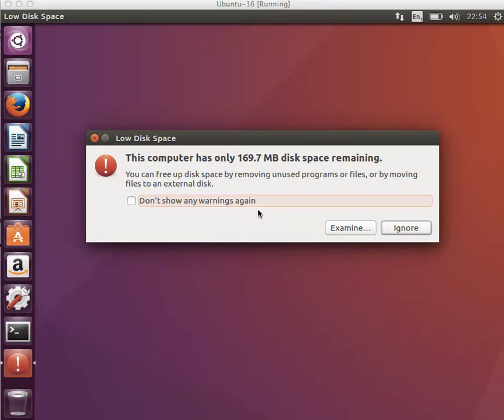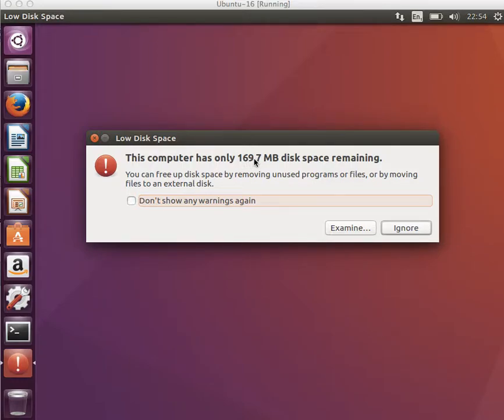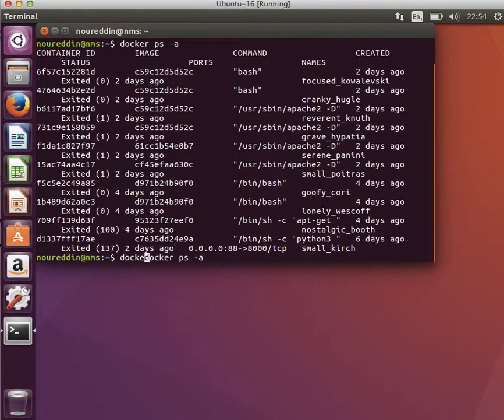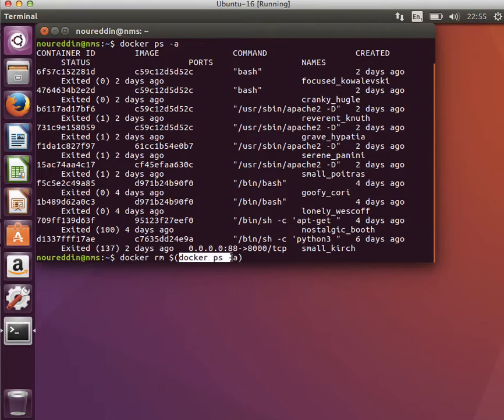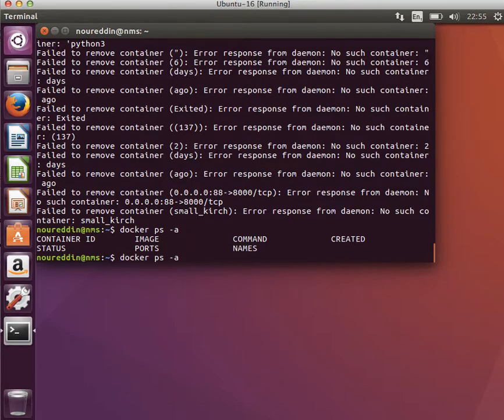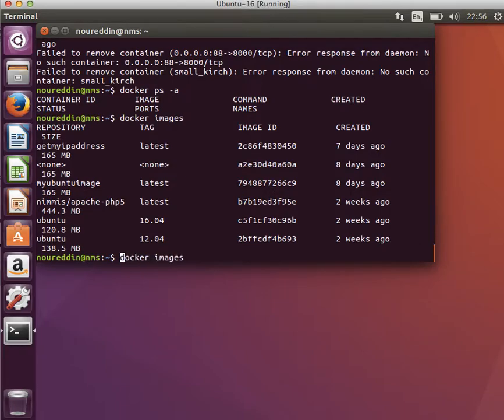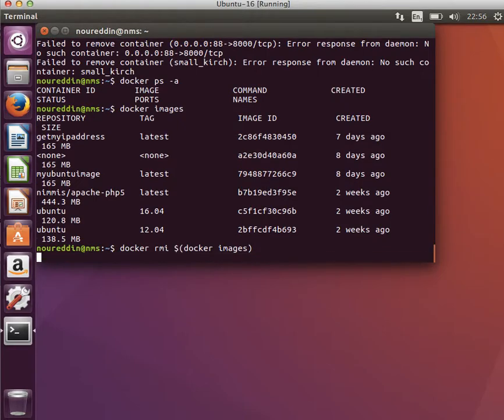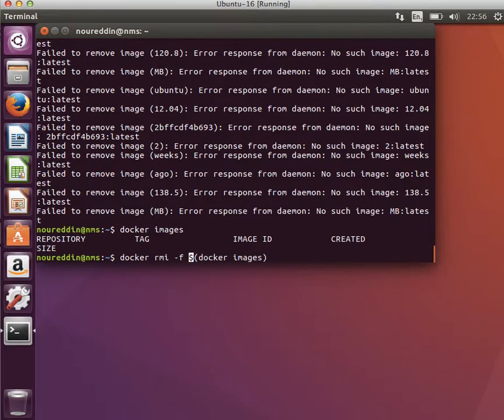Docker Training 21/29: Removing All Containers and Images